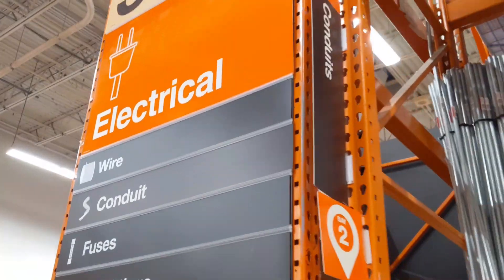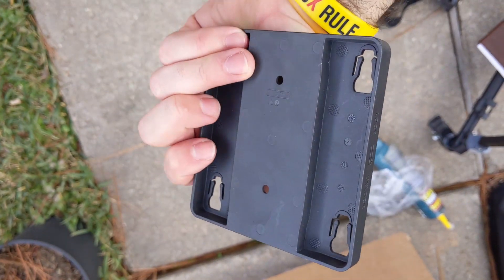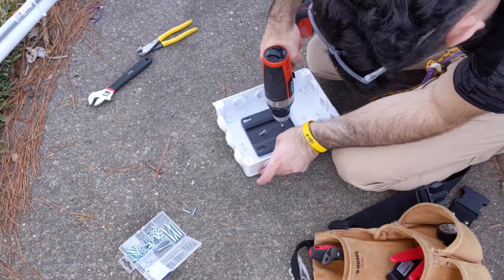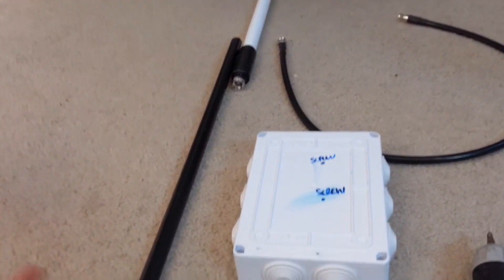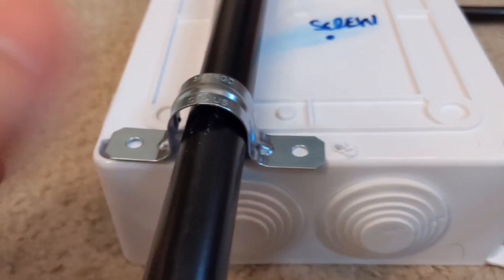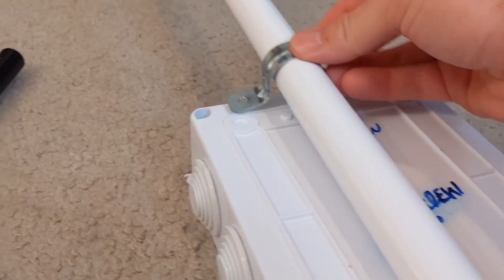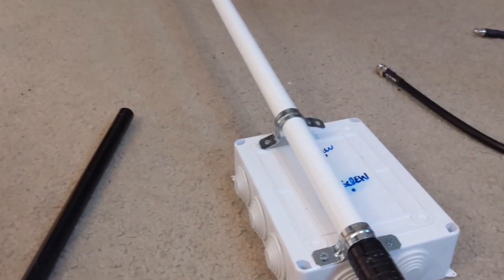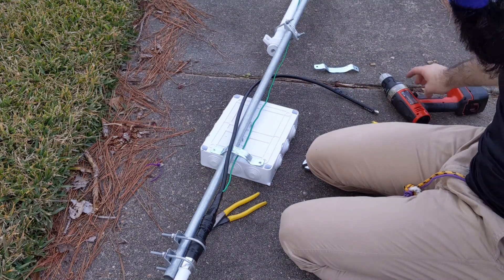How To Attach OutDoor Enclosure Box To Any Pole ( Helium Mining ) Step-By-Step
This is an add on to the Universal Outdoor enclosure video to further explain how to properly attach an enclosure box to your pole when mining helium outdoors.

Broken or Bent Pigtail In your BOBCAT 300?
( heavy Intermitent rewards and earning almost nothing when you know 100% you should be earning? probably a bad pigtail... Not guaranteed but it's something to also consider in troubleshooting )

30ft Flag Pole

Direct Burial Weather proof Ethernet

100 ft Flat Ethernet Cable

Ethernet Cable Coupler ( To Connect 2 Eth Cables )

Ubolt Clamps

50ft and below Ethernet

125ft Grounding Wire

Vulcanizing Tape ( Super Important )

Electrical Tape

To do PoE like I did you need an injector and a splitter. Won't work without one or the other.

Power over Ethernet SPLITTERr : BOBCAT

Power over Ethernet SPLITTER : RAK

Power over Ethernet INJECTOR